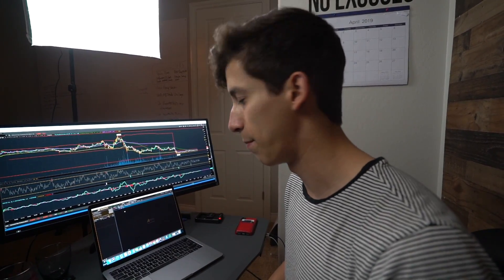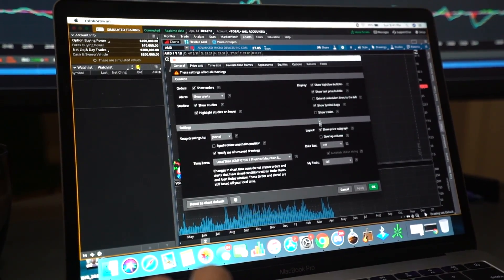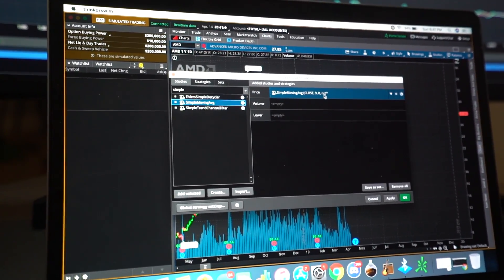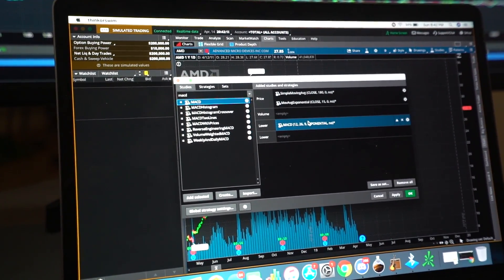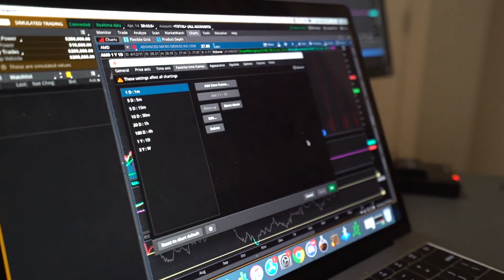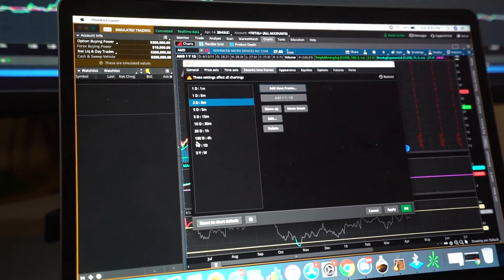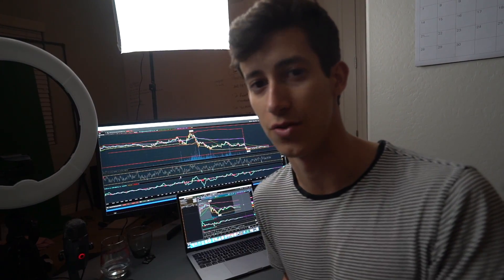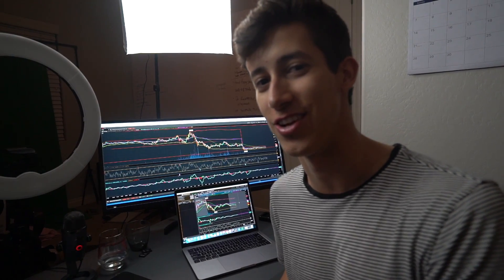How To Set Up TD AMERITRADE ThinkOrSwim (TOS) IN 3 MINS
step by step on how to set up the TD ameritrade Thinkorswim (tos) app platform with the rsi, macd, vwap, ema, sma, volume overlap, alerts, and real time quotes! i also cover why its so important to begin paper trading as a beginner trader! hope you enjoy!

2.

● WE ARE THE LARGEST STOCK MARKET GROUP ON FACEBOOK!

● LOOK LIKE A DAY TRADER!